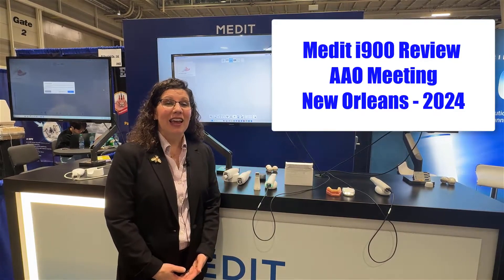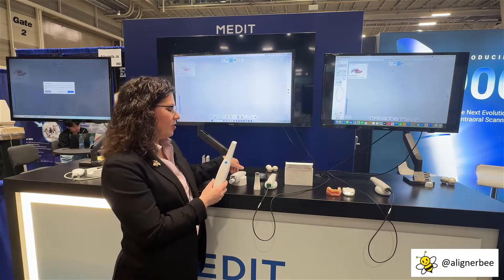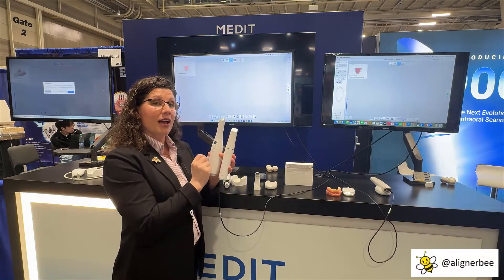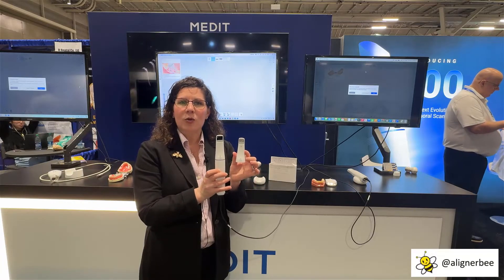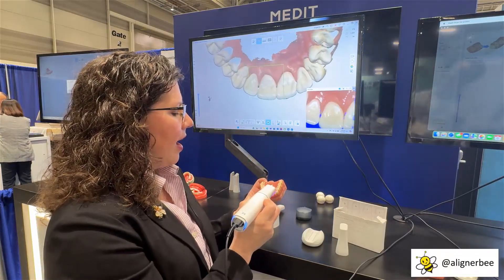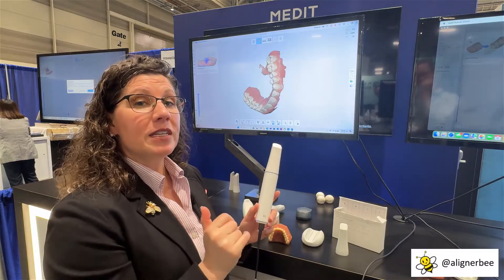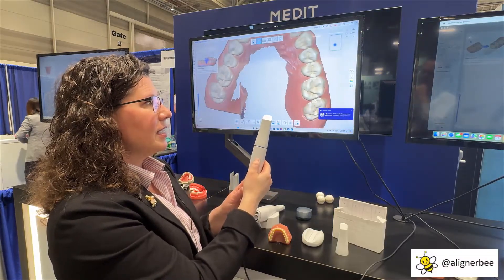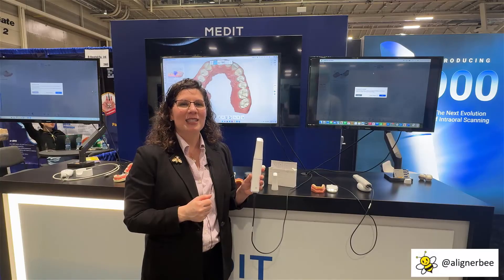Medit i900 Intraoral Scanner Review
Check out the review of the new Medit i900 Intraoral Scanner with Dr. Melissa Shotell (a.k.a. AlignerBee), from the American Association of Orthodontist meeting in New Orleans.  Dr. Shotell reviews the new wand size, three intraoral tip sizes, and the remote control screen control.  New innovative technology from Medit with improved scanning speed and enhanced user experience.